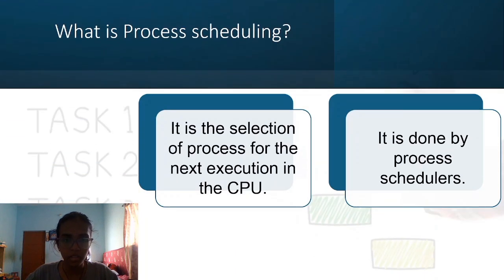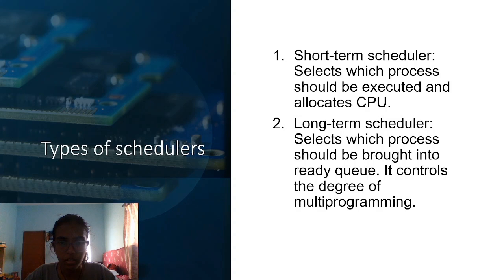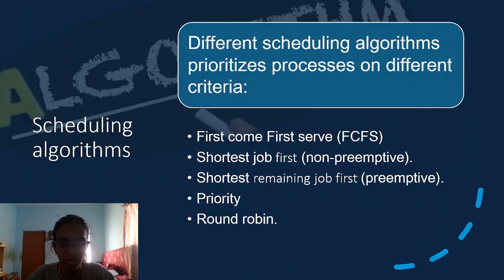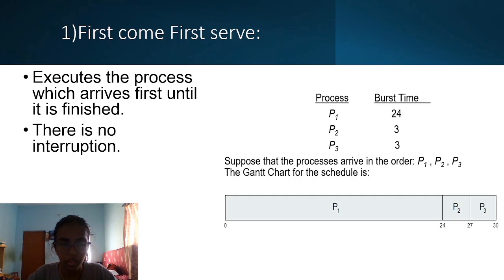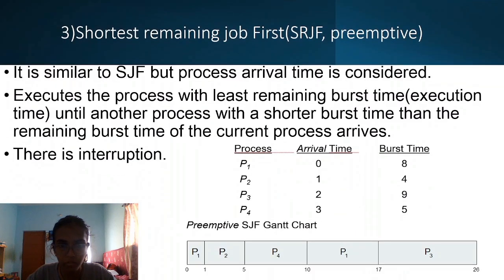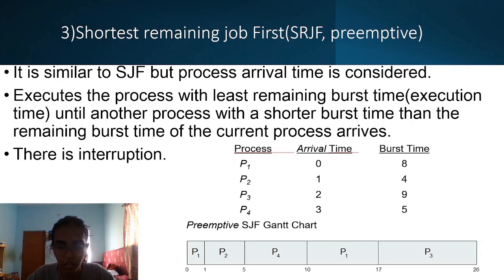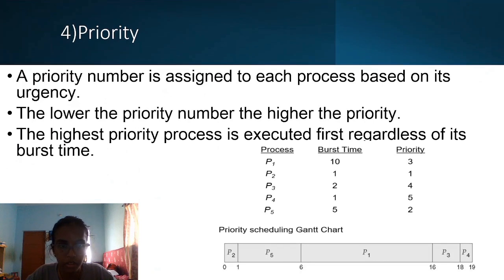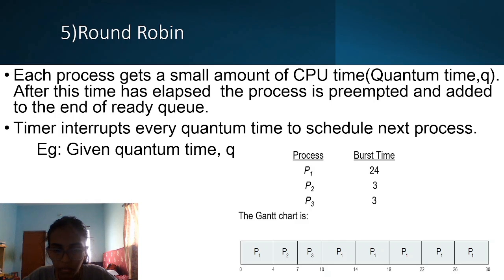Process scheduling in Operating systems/CSE/3rd Sem/BCS303